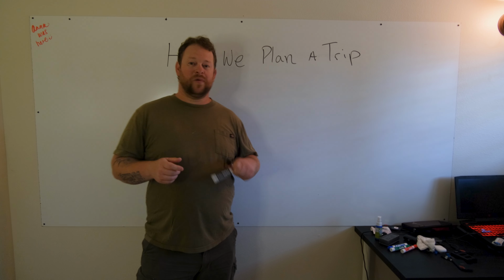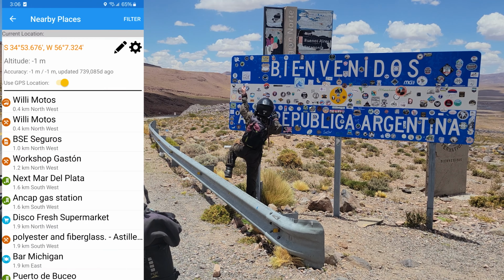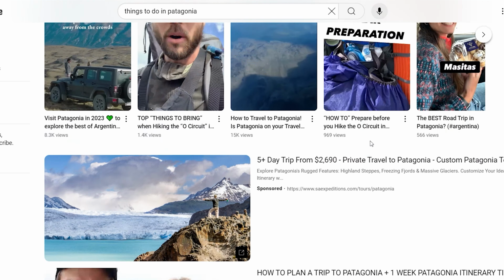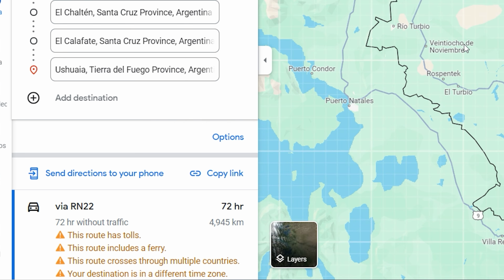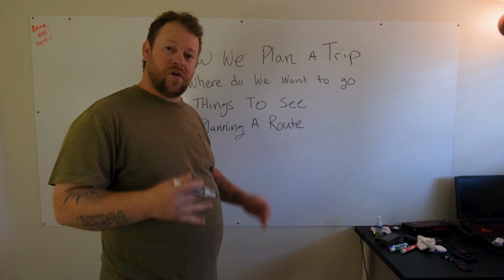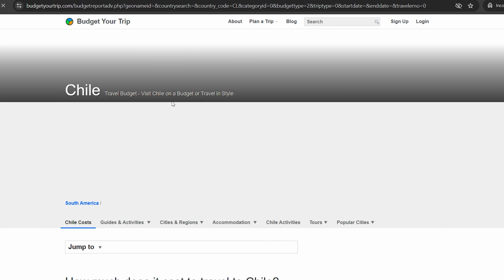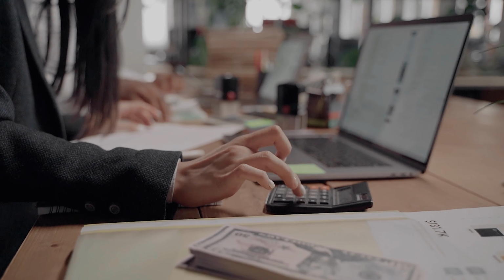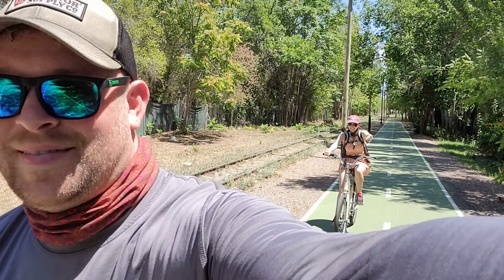How To Plan an International Road Trip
We are Sunny and Ferret and we have been riding our two motorcycles from the United States to Argentina. As avid motorcycle travelers both in the States and Internationally we want to share with you what we do to plan a trip like this.

We start by deciding where we will be going and what countries we want to travel through. First figuring out what the requirements are for us to enter the country. Then what does it take to bring a vehicle into the country?
We will usually google entry requirements for a country, the state department will usually have that information. For vehicles you can find that information online as well helpful sites like Wiki-overland, and Horizons Unlimited. You can also find recent updates using the Ioverlander App, this will have recent updates at borders from actual travelers and what their experience was.

Next we will try to put together a list of places we want to see. Usually googling or Youtube what there is to see or do in a particular destination.

Once we have a list of points of interest, we start plotting those out on a map. This can be done by google maps or another map program. We like using a paper map as well. Once the route is plotted out on google maps, it will give you a time and distance estimate. With that you can add in rest days. We like a rest day every 3 or 4 days. This will be your length of time needed for the trip.

You can now start working on a budget. We like to find out an estimated daily cost of traveling to a particular country. We will use the website BudgetYourTrip.com which breaks down travel costs for destinations and you can decide to set it for budget or luxury travel.

Once you have how many days it will take and what the daily cost is you can come up with a travel budget by multiplying Days times daily cost. This will give you a budget estimation.

With this information you will have all the key things you need to know.
1: Where are you going?
2: What will you see?
3: How long will it take?
4: How much will it cost?

Apps:
Ioverlander